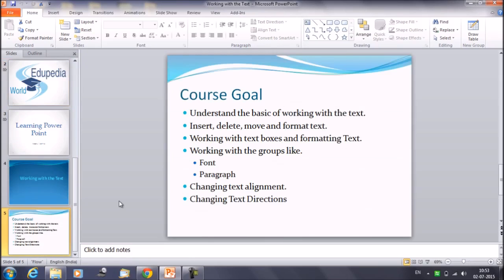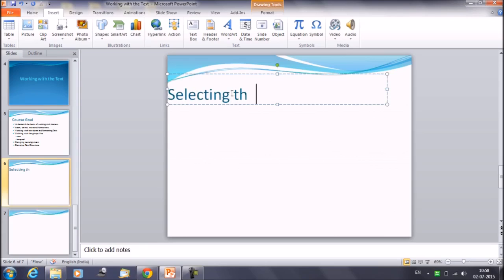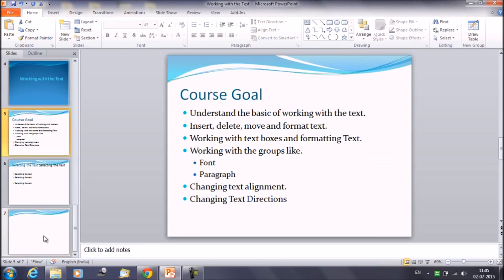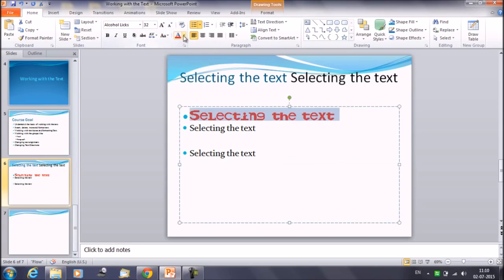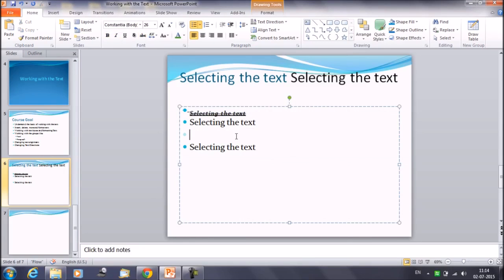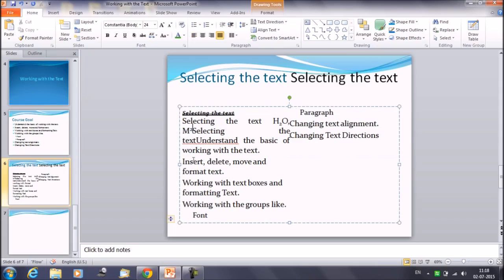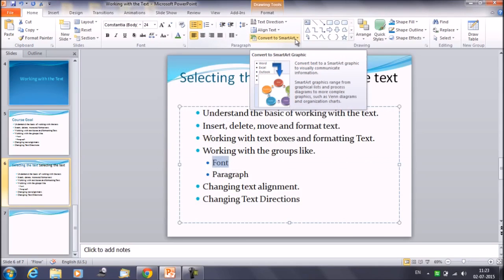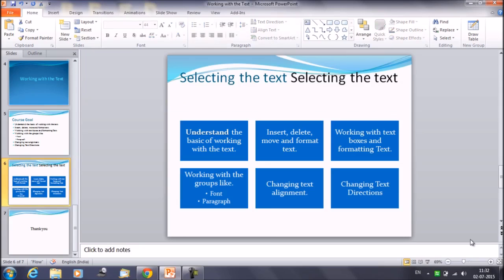Powerpoint : Working with Text | Formatting Text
Computer Application : Microsoft Powerpoint